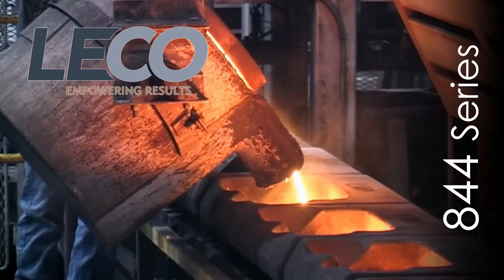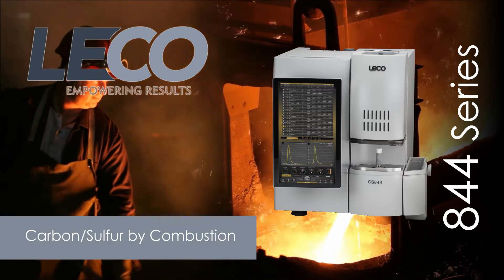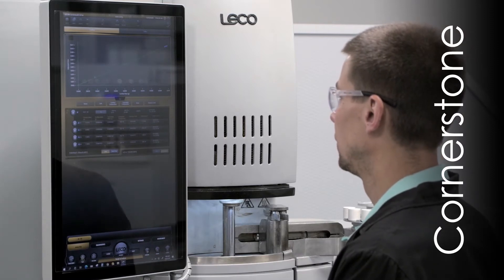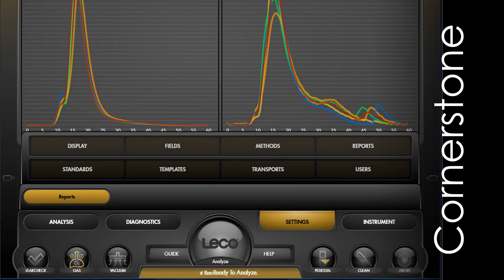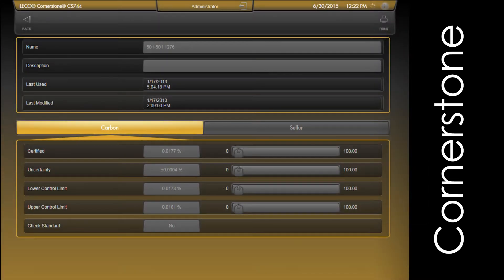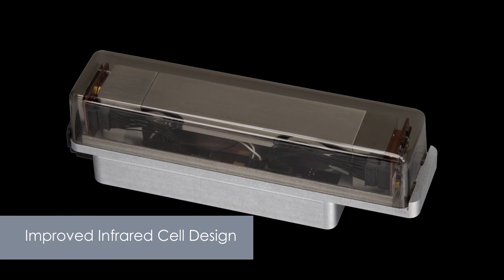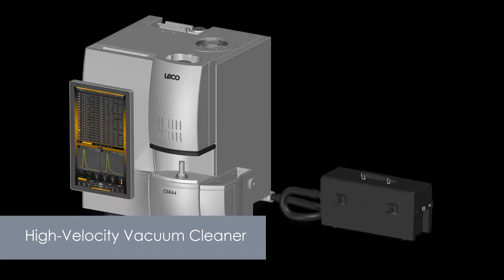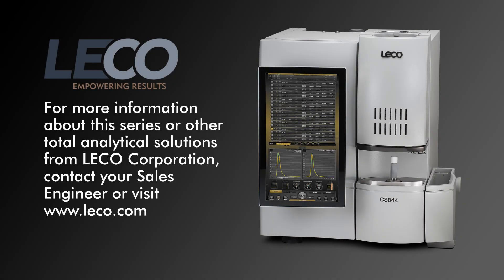CS844 VIDEO BROCHURE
LECO Corporation offers the CS844, a Combustion Infrared Detection system. Using the combustion technique, see what makes the CS844 an elemental analyzer for wide-range measurement of carbon and sulfur content in metals, ores, ceramics, and other inorganic materials. or call .